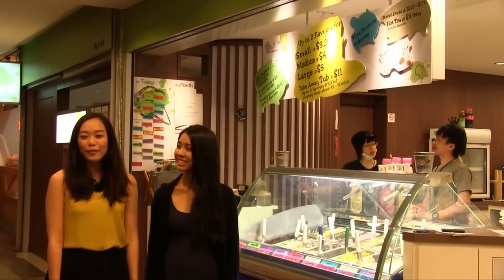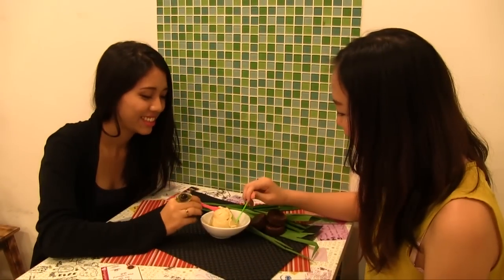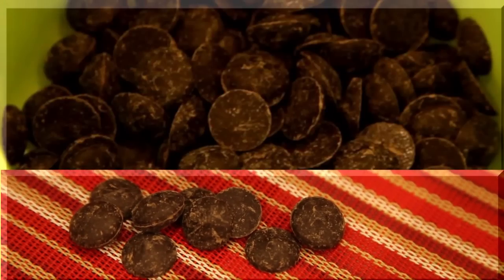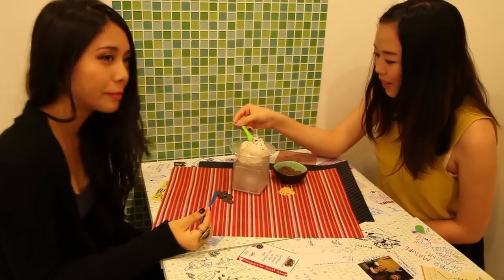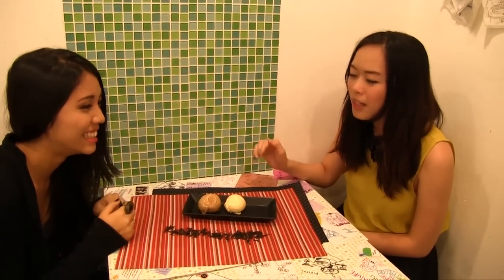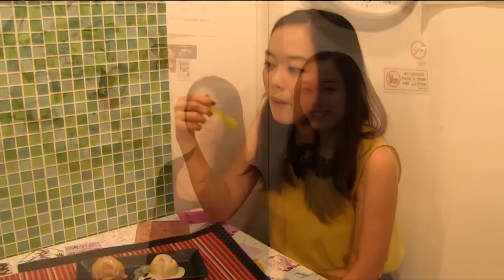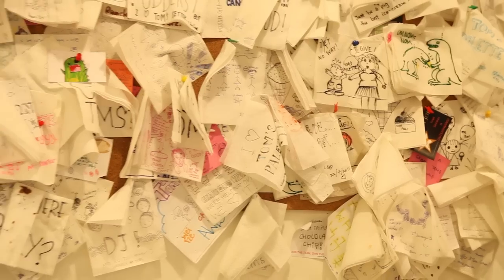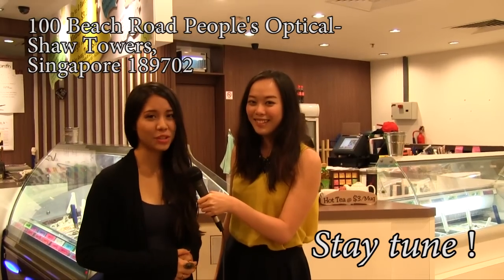Exquisite Tv: Tom's Palette